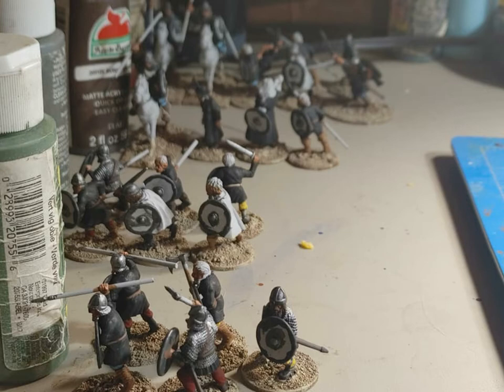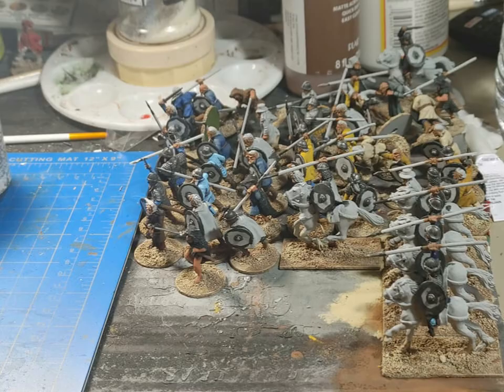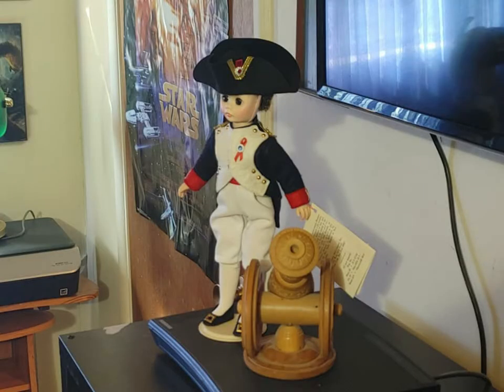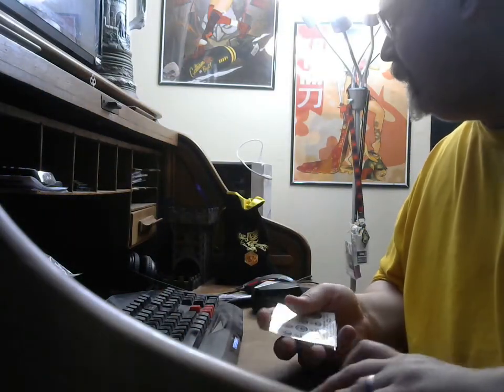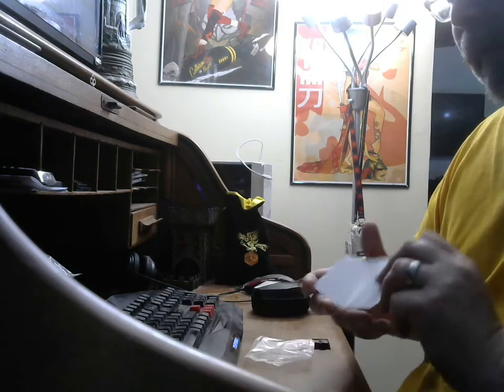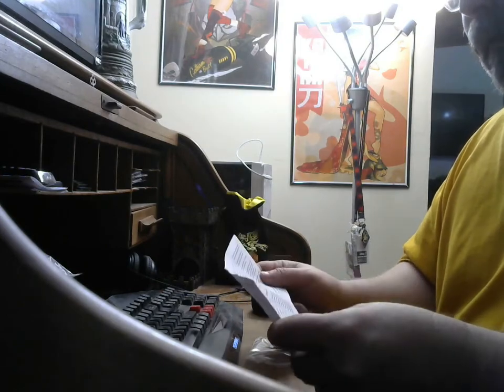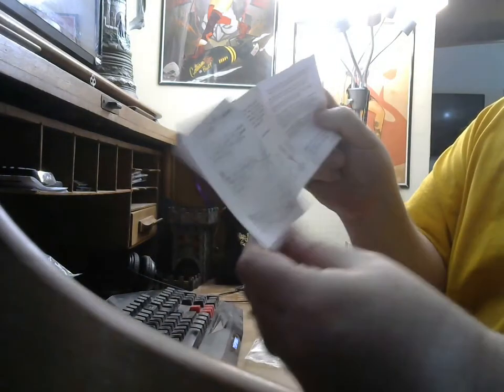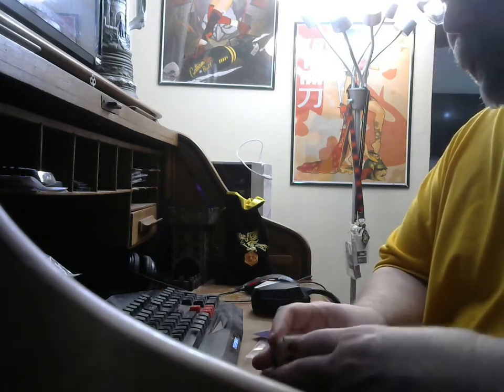Gaming Update 7 Feb 2021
Painting up some Vikings and Franks.  Gift from my wife.  Shield transfers came in the mail